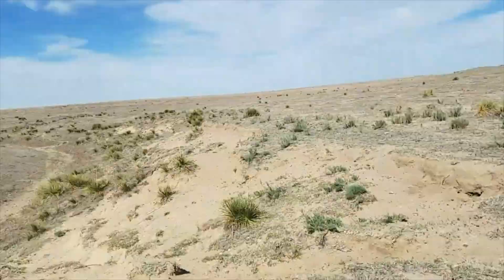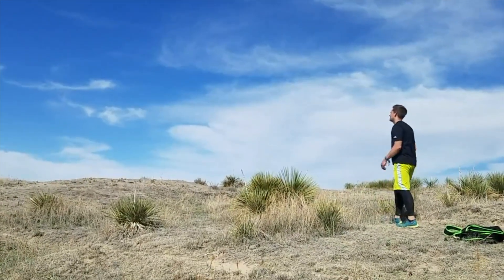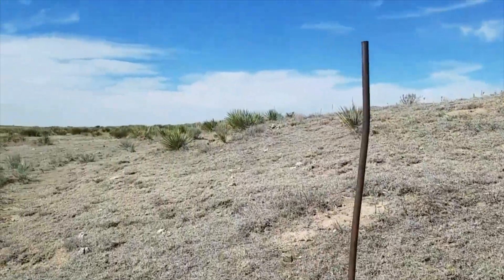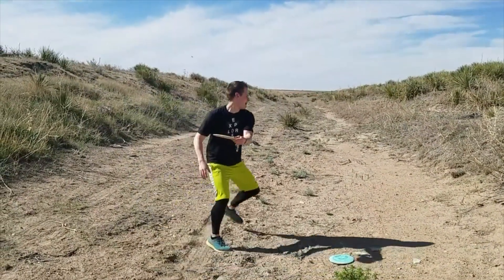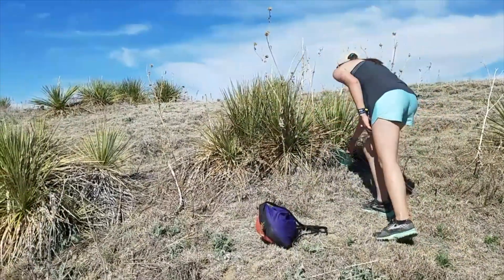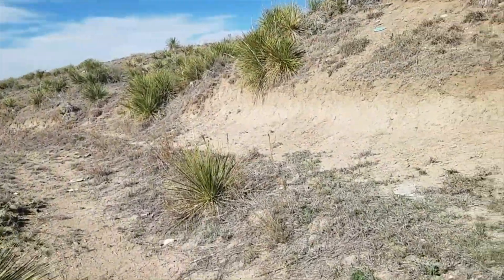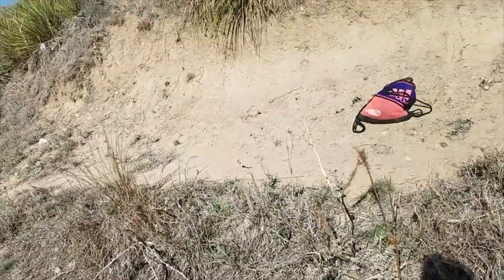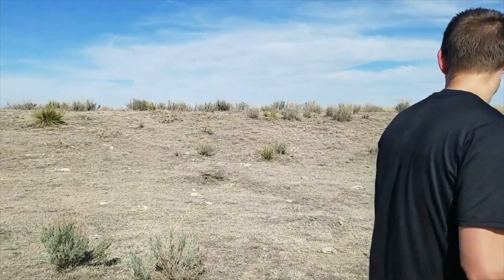Rattlesnake Canyon Disc Golf Part 2: Homemade Disc Golf Course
Have you ever played disc golf before? Or maybe you haven't ever heard of it, well let me introduce you to Part 2 of our Homemade Disc Golf Course Adventures!!   Southwest Kansas is one of the most beautiful, underrated areas I have ever been fortunate enough to spend time at!  During the stay at home orders, James made us our own disc golf course out on his aunt and uncle's farm in Kansas. The course was only 13 holes but took almost 2 hours to play as he made some pretty long holes!  We enjoyed watching the sunsets each night while playing and loved the uniqueness of the different holes especially the one we call the graveyard!  We of course also had the additional challenge of avoiding rattlesnakes!

I would love to see all of you on Instagram!